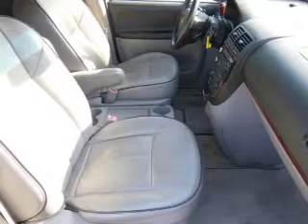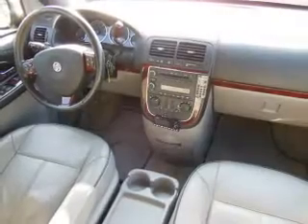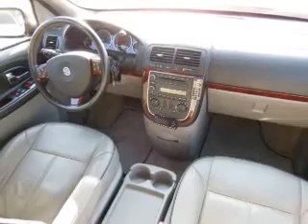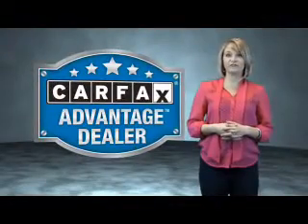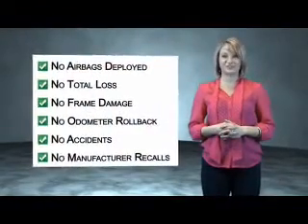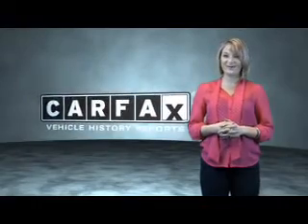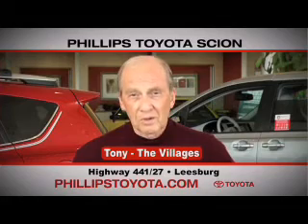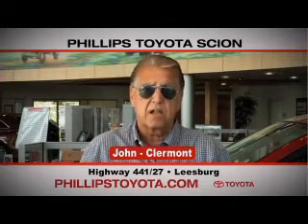2007 Buick Terraza 51643A - Leesburg FL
Year: 2007
Make: Buick
Model: Terraza
Trim: CXL
Engine: 3.9 liter 6 cylinder FWD
Transmission: 4-Speed Automatic
Color: Gray
Mileage: 120534
Address:
VIN:5GADV33107D181873